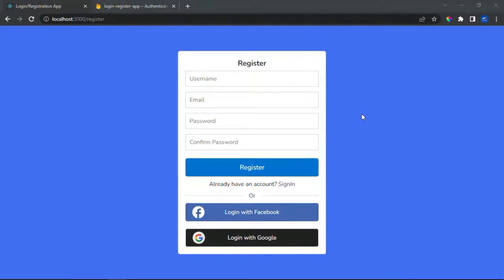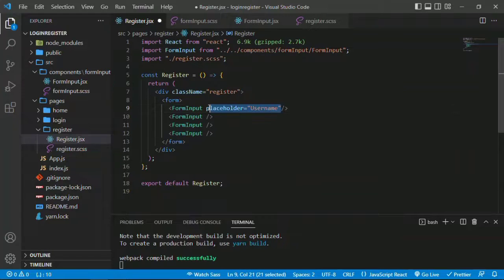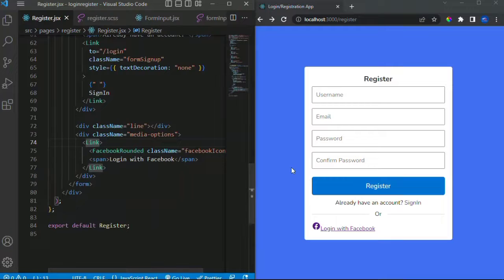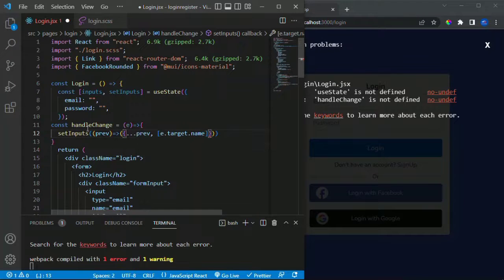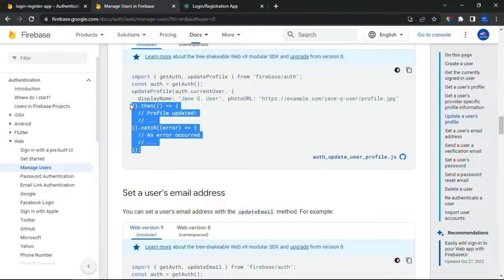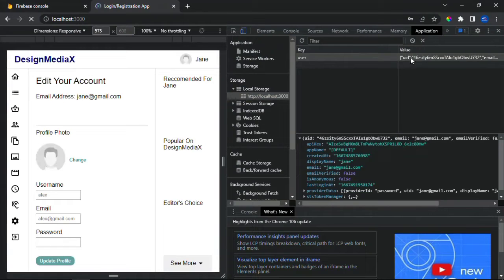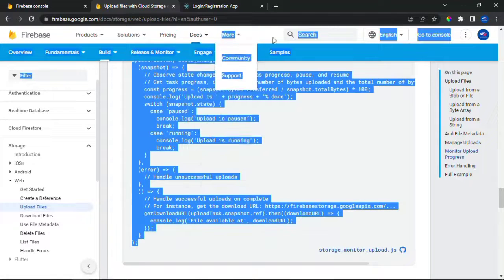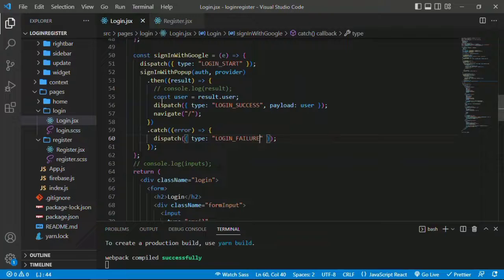Responsive Login and Signup Form using HTML CSS and REACTJS with Firebase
howto, learnto, website design, web development, webdevelopment, app tutorial, website tutorial, html, html tutorial, beginners guide, learn to code, learn html,
html for beginners, css, web design, website creation, how to create a website, html tutorial for beginners, how to create a website, how to create a website for free,
how to create a website for free in mobile, how to make a website, step by step website tutorial, how to design a website, how to build a website, javascript tutorial,
javascript turorial for beginners, javascript tutorial, javascript basics tutorial, javascript basics tutorial for beginners, js tutorial, learn javascript,
learn to code, how to learn programming, coding for beginners

In this video you will be learning firebase Authentication
How to create registration and login using firebase
How to upload an image with firebase
How to create new collection and documents with firebase
How to update a new users profile with firebase
How to use the context API with react js
How to re-authenticate an existing user in firebase
How to like a post and create a comment
How to use React Router Dom 6.4

README:

UPDATED CODE: COPY AND PASTE IN URL FOLLOW INSTRUCTIONS BELOW 👇👇👇

Here is it?

You have to run this first and make the changes in the update.jsx and firebase.js files

IMPORTANT: README FIRST

1. Run "yarn or npm install" to import the node modules cos I deleted them so that the files will be small for me to upload.

2. In the firebase.js file add your firebase config details, I had to delete mine you no better.

3. Make sure you enable all settings in the firebase console. Email/Password in Authentication and the Storage.

4. Run "yarn start" if all goes well you should be good.

5. I made some changes in the Update.jsx file:

- the for image upload just a little change in the STORAGEREF func. So that it does replacement following any recent change of the profile pic.

- Because of the security changes made, I no longer wanted to use the contextApi in this section i.e instead I choose the "auth" func,  you will see it all in the update.jsx file

- also I got rid of the updateEmail func. And used the verifyBeforeUpdateEmail. Because when I tried using the updateEmail is firebase denied the action for security reasons.

- the contextApi might work but I didn't want any problems I will check em out later.

- to do this use "tempail.com" for temporary emails this work well for me. Free no registration.

It will log you out. Quickly check the messages sent by firebase sometimes wait for it to come